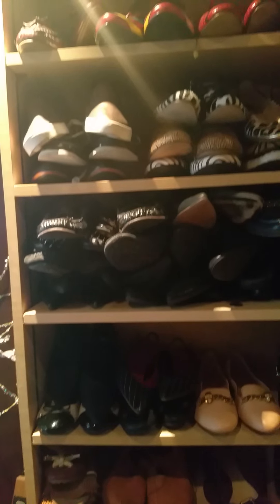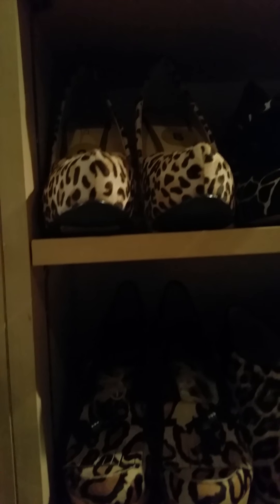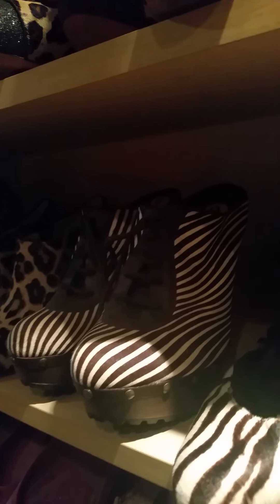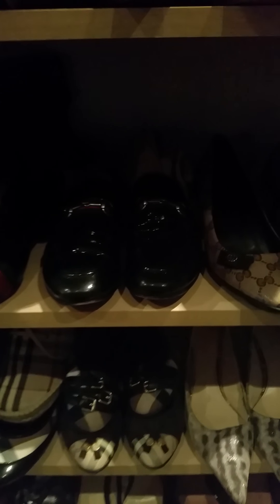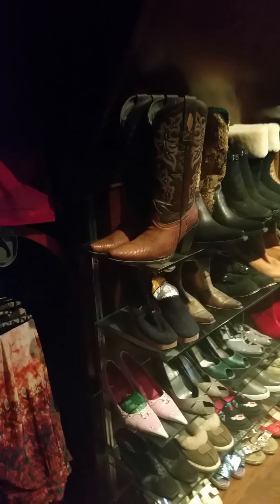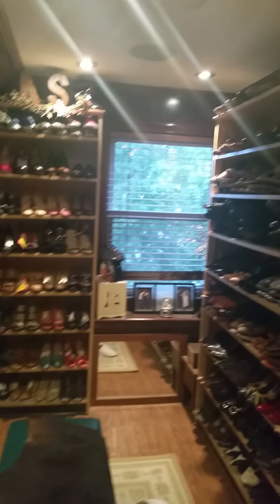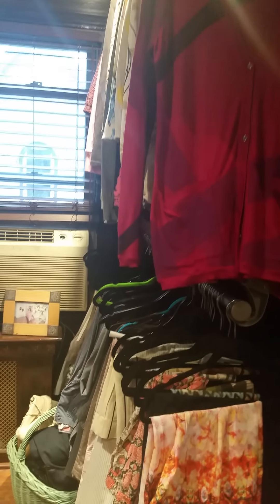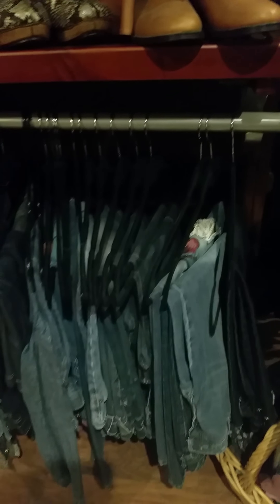The Ladies Cave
Cozy Closet Exclusively For the Ladies..